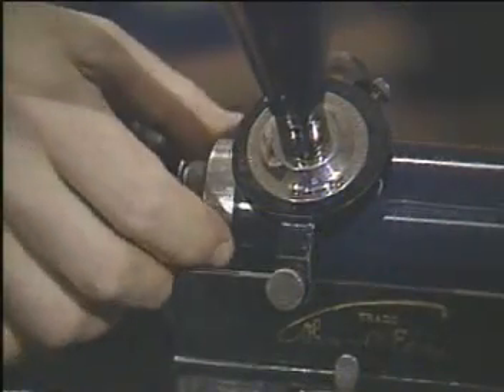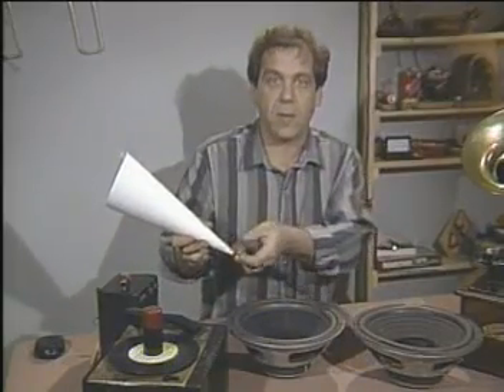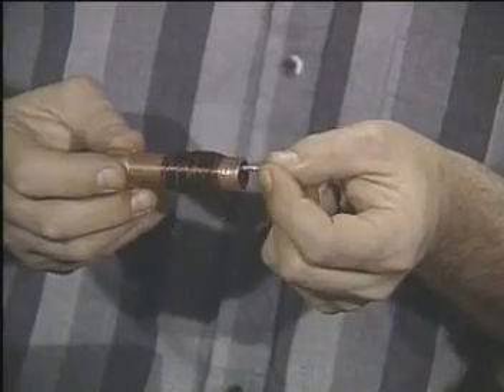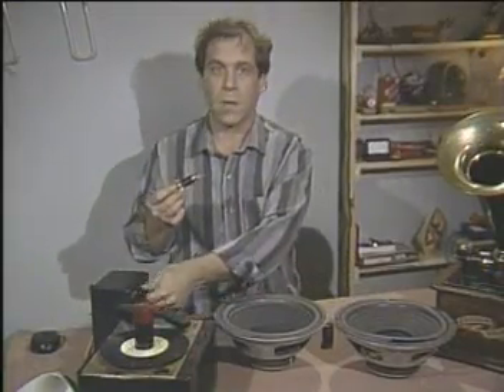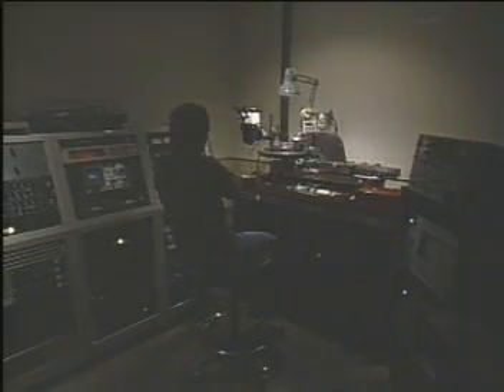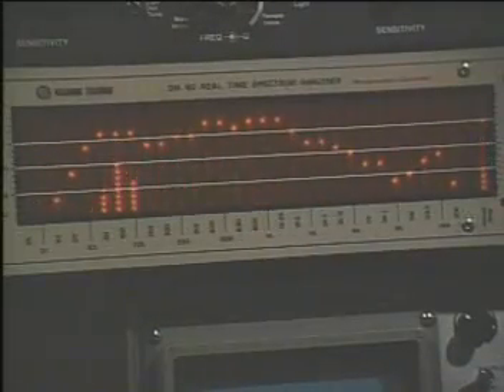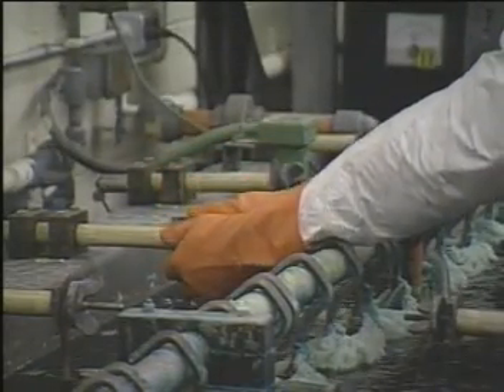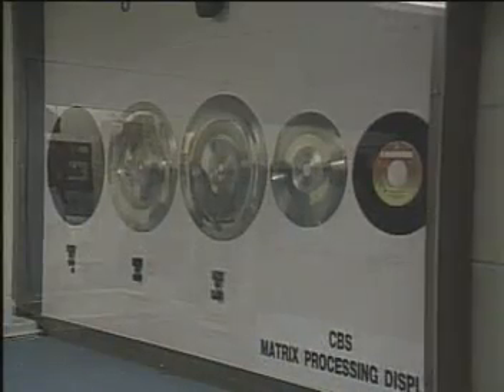Records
The making of a vinyl phonograph record